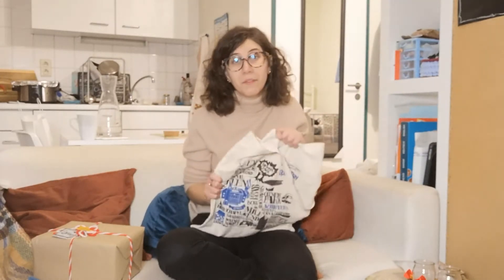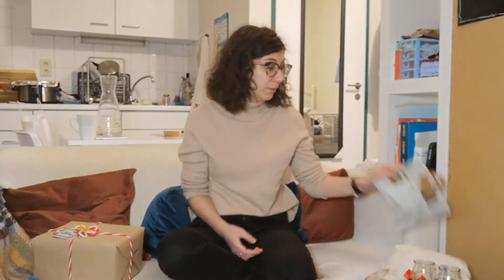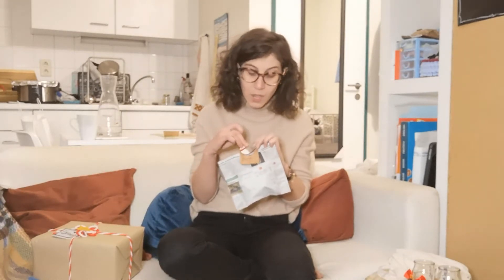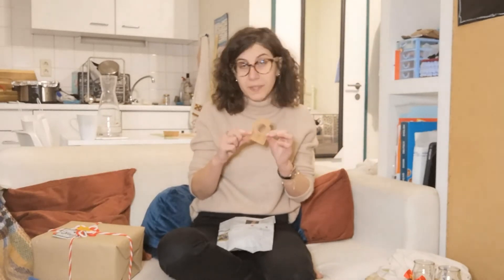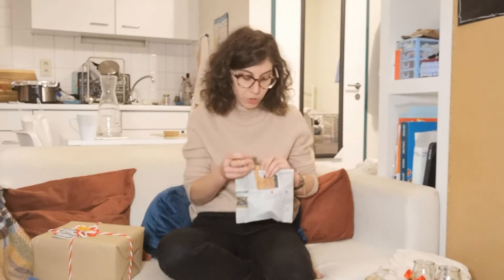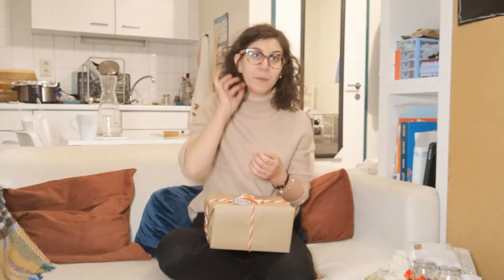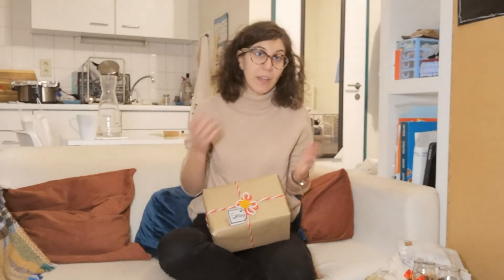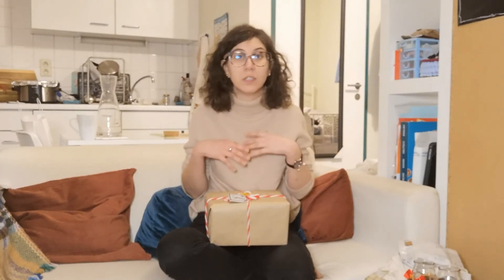How to wrap your gifts in a sustainable way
In this videos I give some ideas on how to wrap your presents in a more sustainable way.